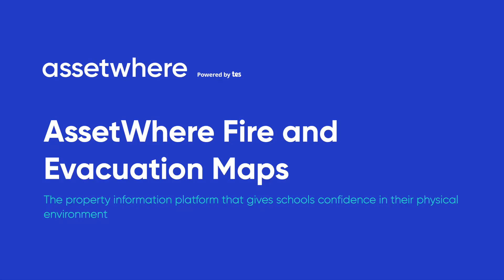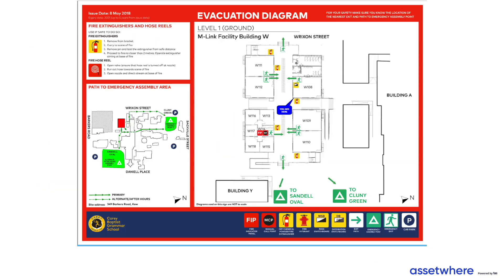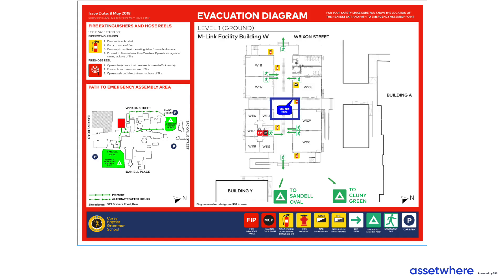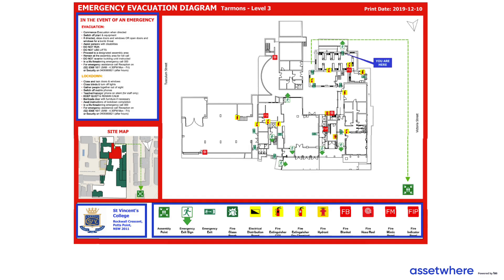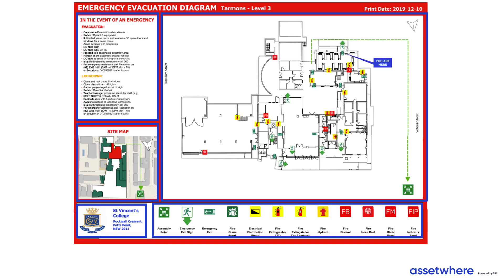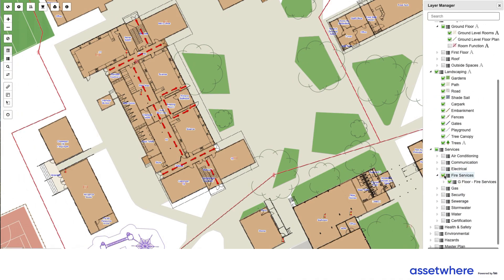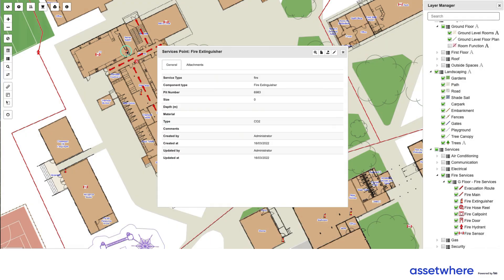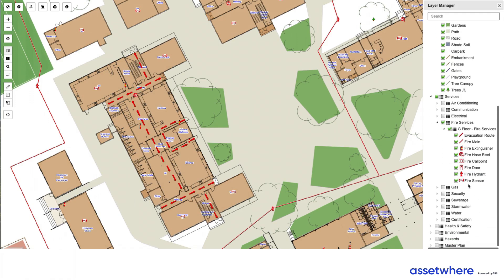AssetWhere - Fire & Evacuation Maps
Learn how to use AssetWhere to create your own fire and evacuation maps of your entire school and meet your regulatory requirements. See how you can customise your legend, site map, evacuation points and pathways

AssetWhere is the property information platform that gives schools confidence. Easily visualise, plan and manage your property and asset risk with AssetWhere's digital twin and facilities management tools

We’re committed to helping schools solve their property and asset information management puzzle. AssetWhere allows schools to visualise services, room and building details, and asset information in a user-friendly map-based system. AssetWhere also integrates with myBuildings, a cloud-based facilities management solution from our partner Core Vision, to manage all aspects of your facilities including work requests, proactive and reactive maintenance. AssetWhere is Education Horizons industry leading property information management solution